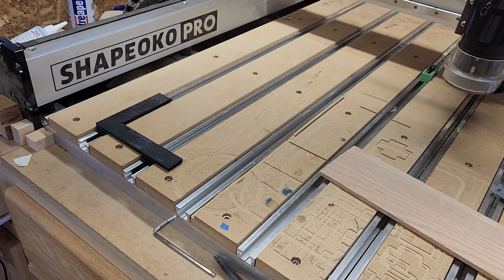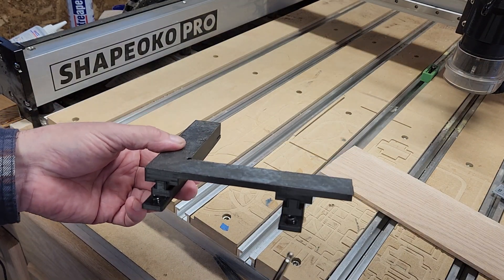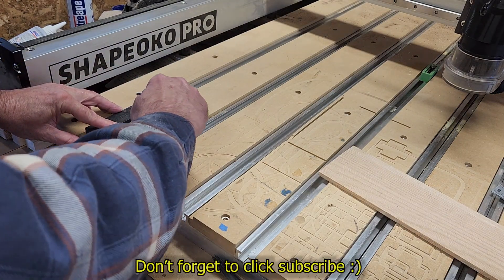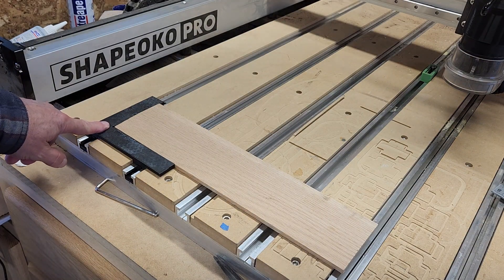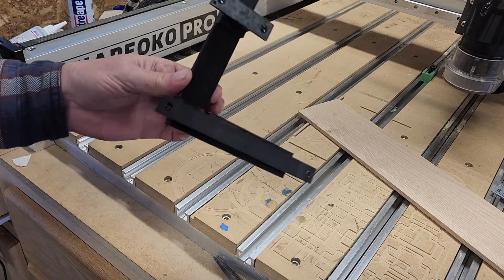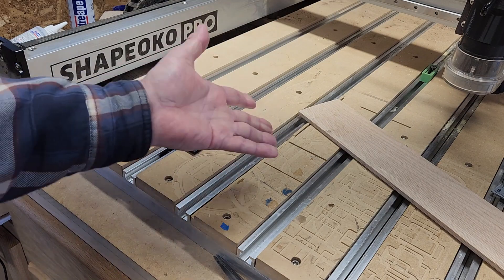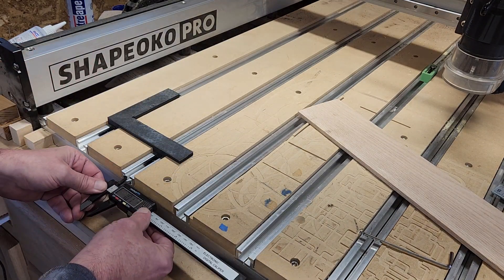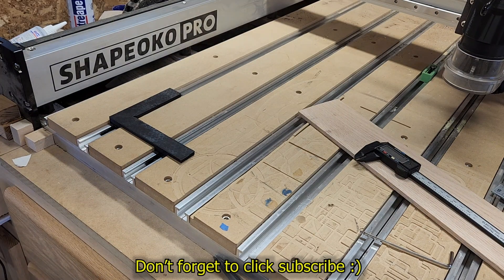Zeroing Reference Square for Shapeoko 4 & 5 Desktop CNC machines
stl files

Reference Square

In this video, we present an essential tool for Shapeoko 4 and Shapeoko 5 CNC machine users: a zeroing reference square that conveniently mounts to the T-rails. This handy accessory will greatly assist you in achieving precise and accurate zeroing of your CNC machine.

Designed specifically for Shapeoko 4 and Shapeoko 5, this reference square is a must-have for CNC enthusiasts and professionals alike. It provides a reliable and repeatable reference point for zeroing your workpiece, ensuring consistent and precise machining results.

In this video, we demonstrate how to mount the reference square to the T-rails of your Shapeoko CNC machine. We'll show you the best positioning and attachment methods to ensure a secure fit. With this square in place, you'll be able to align and calibrate your machine quickly and efficiently, saving you valuable time and effort in your CNC projects.

Our reference square is designed to be durable and long-lasting, made from high-quality materials that can withstand the rigors of CNC machining. Its compact size and sleek design allow for easy storage when not in use, making it a practical and convenient addition to your CNC workstation.

By utilizing this zeroing reference square, you'll have confidence in the accuracy and precision of your Shapeoko 4 or Shapeoko 5 CNC machine. It's a valuable tool that streamlines your workflow and ensures consistent results, whether you're a hobbyist, maker, or professional CNC operator.

Don't miss out on this essential CNC accessory! Watch our video and discover how this zeroing reference square can enhance your CNC machining capabilities with Shapeoko 4 and Shapeoko 5 machines. Happy machining!